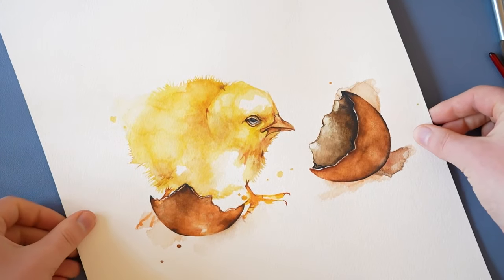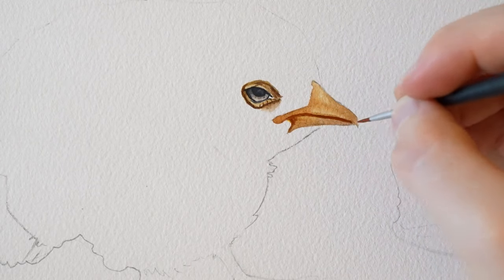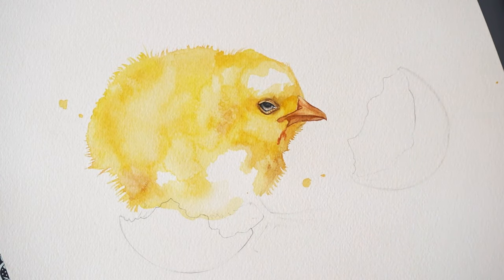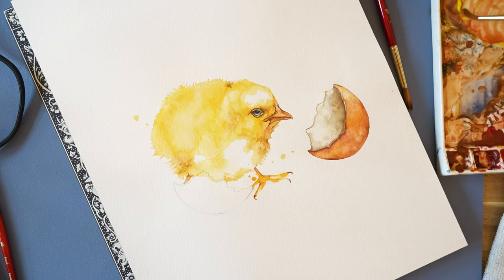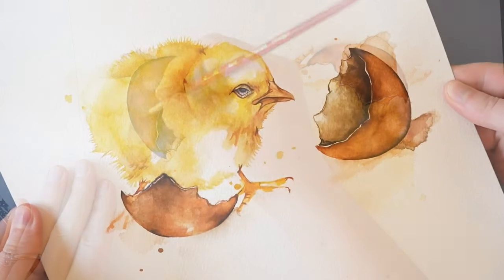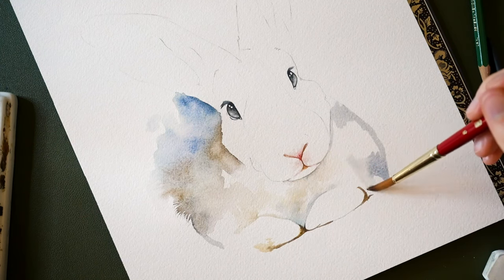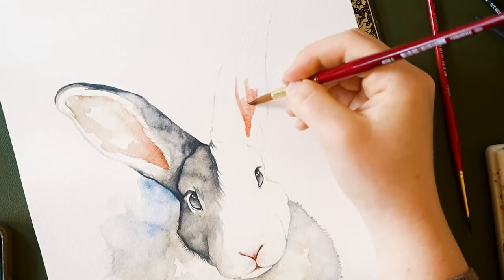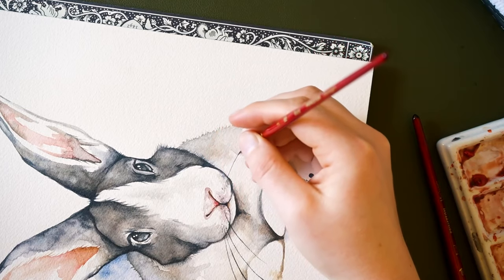Spring Watercolor Paintings: Bunny and Chick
Hi everyone in this video I am demonstrating how to paint a baby chick with some egg shells and a bunny.

Colors Used
Chick

Yellow Ochre
Cadmium Yellow
Raw Umber
Paynes Grey
Burnt Sienna
Cadmium Orange
Burnt Umber

Bunny
Prussian Blue
Rose Dore
Paynes Gray
Raw Umber
Yellow Ochre

Brushes
small and medium round brushes by the brand princeton

Pre-order my upcoming book!

Tags,
Beginner watercolors, loose watercolors, washes, wet on wet, wet on dry, rabbit, chicken, easter watercolors, cards